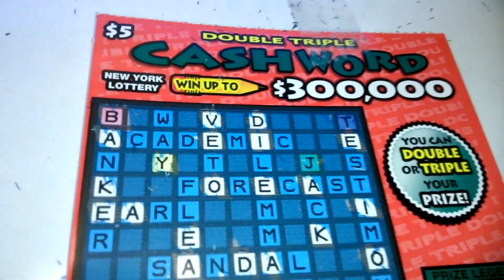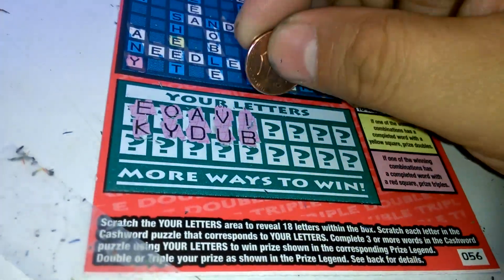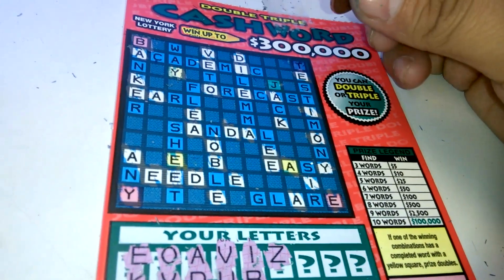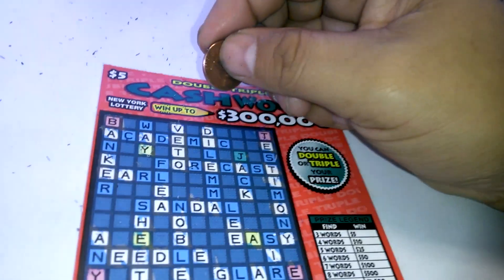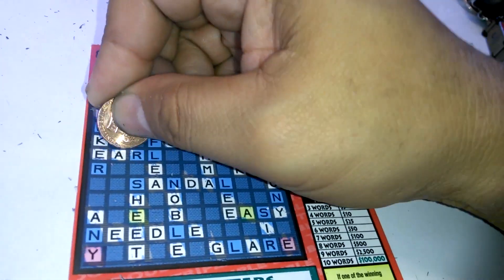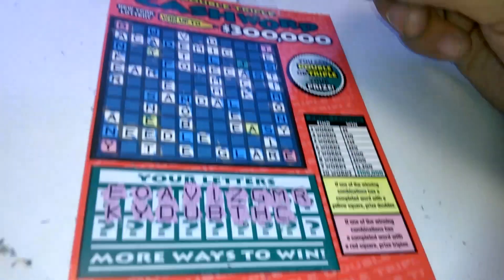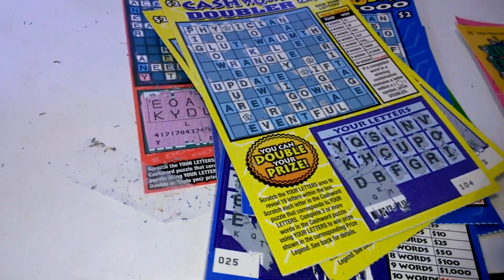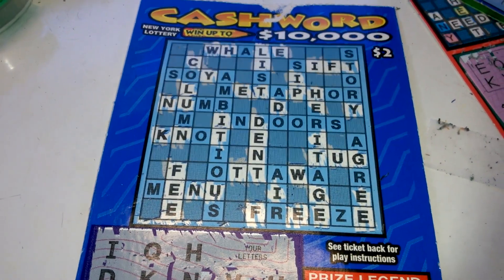TINA NY SCRATCHOFF #009